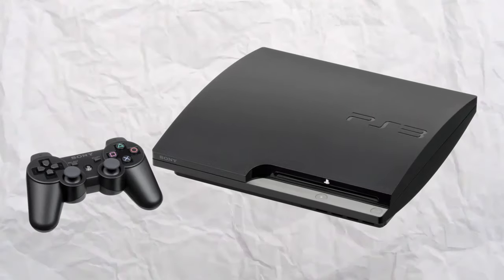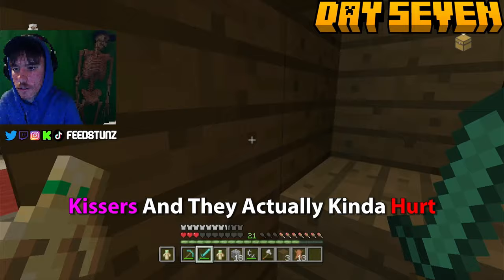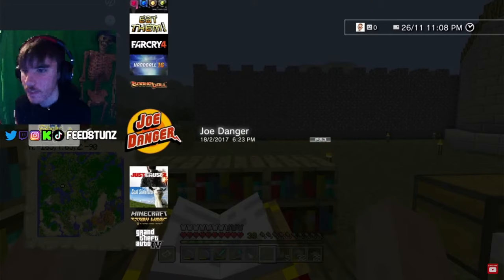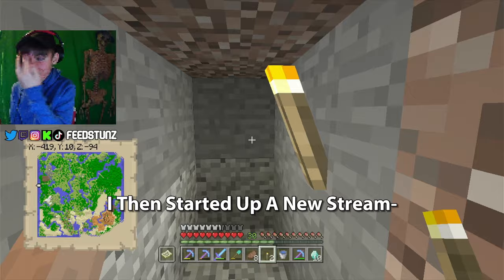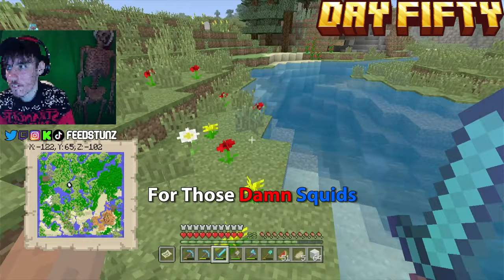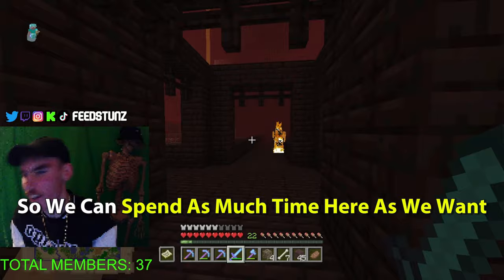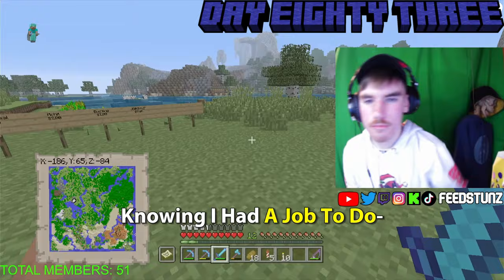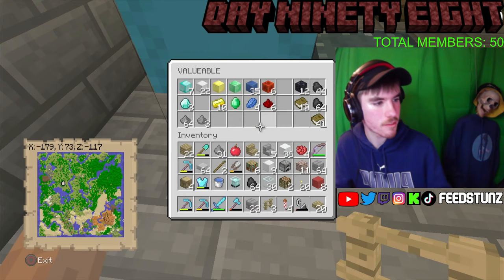I Survived 100 Days In Minecraft PS3 Edition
I Spent 100 Days in Minecraft Playstation 3 Edition WITHOUT dying... Here's What Happened.

About FeedStunz:

Real Name: Steezy
Born: October 3rd 2007
Country: Ireland
Started YouTube: August 31st 2021
Upload Schedule: Once A Month (This is a new schedule)
Favourite Games: Minecraft, Skyrim, COD Black Ops 1
(FOR WOMEN ONLY!) My IG Dms Are Open..